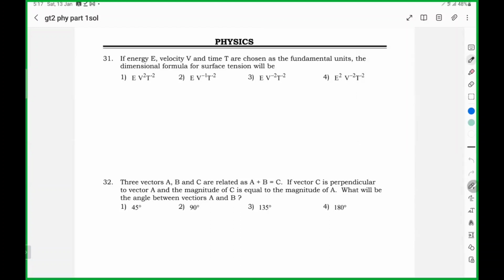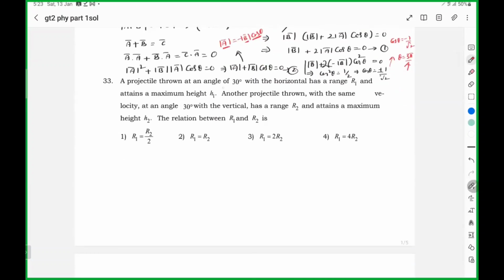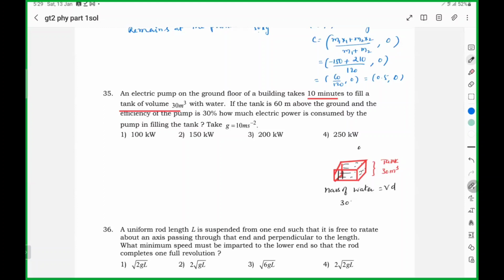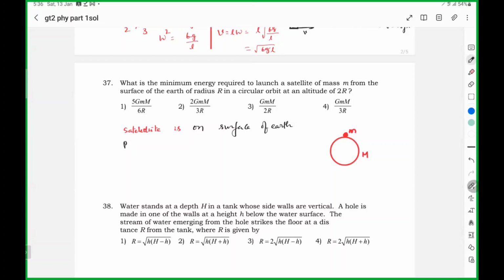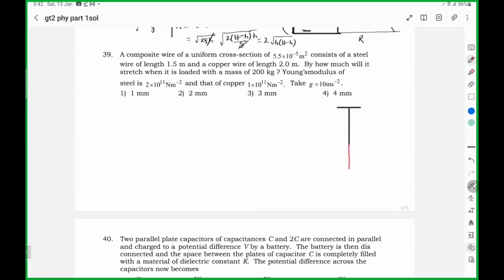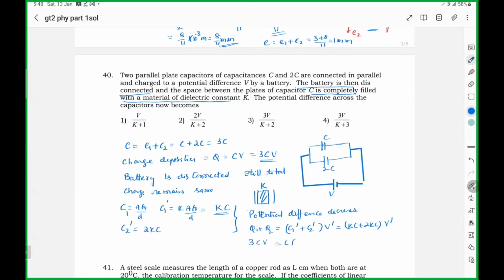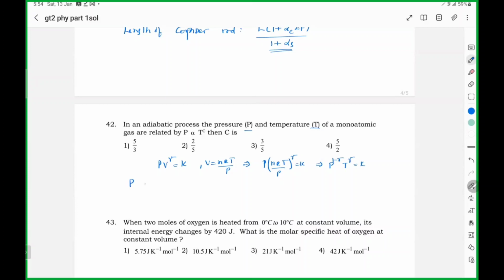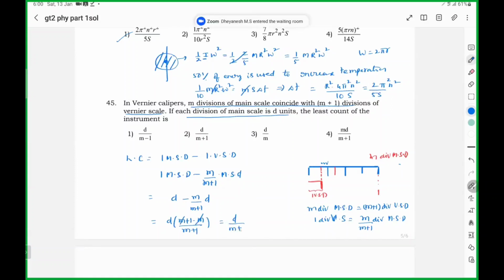JEE MAINS PHASE 1 2024 GT2 PHYS PART 1 SOL